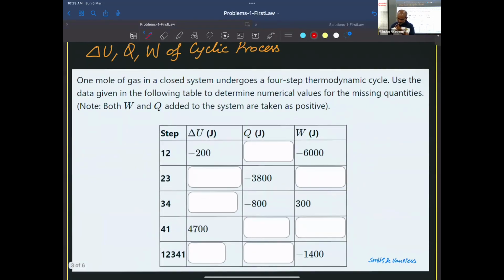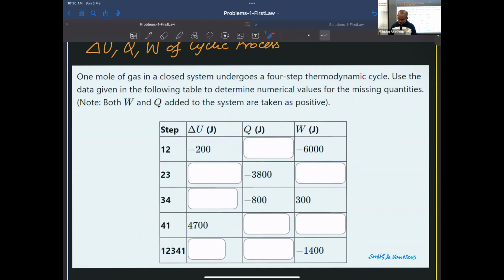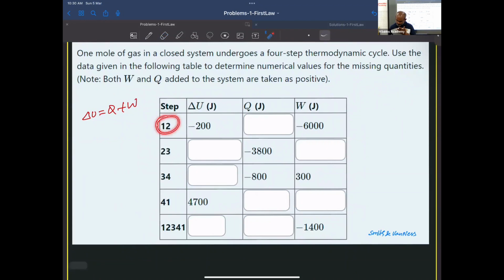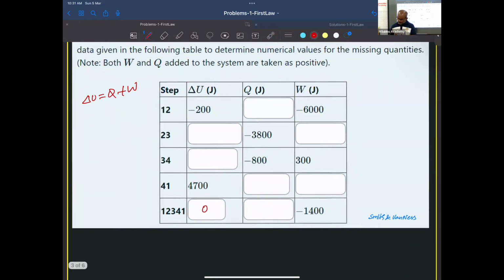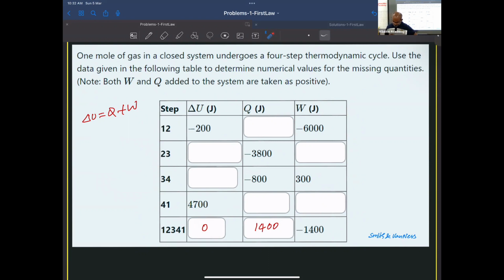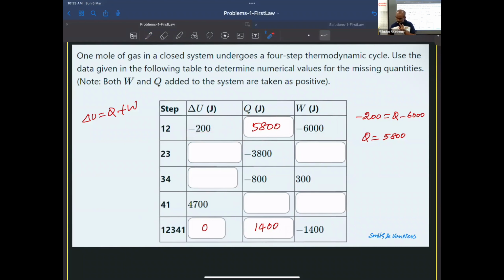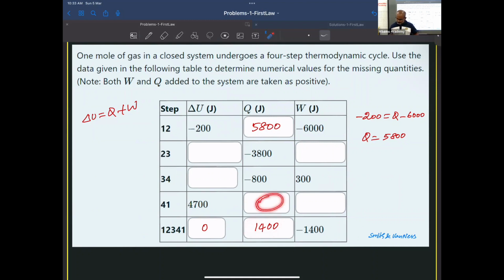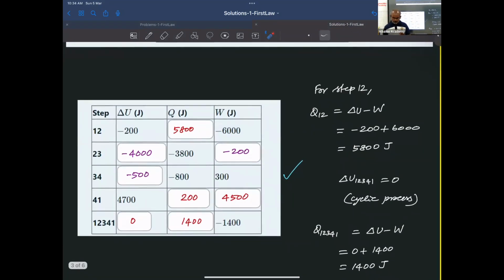Heat and Work Interactions of Cyclic Process by First Law of Thermodynamics | Smith & VanNess Solved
Estimation of heat and Work interactions in cyclic process using first law of thermodynamics.